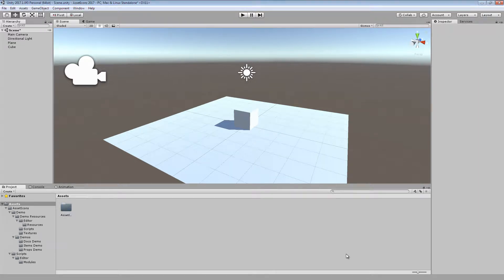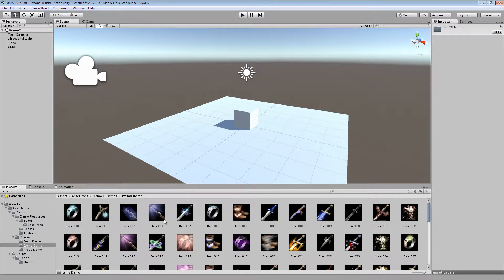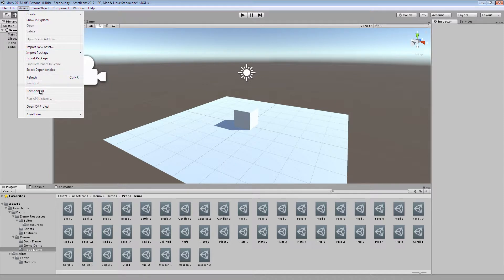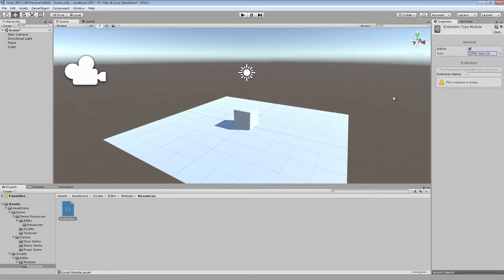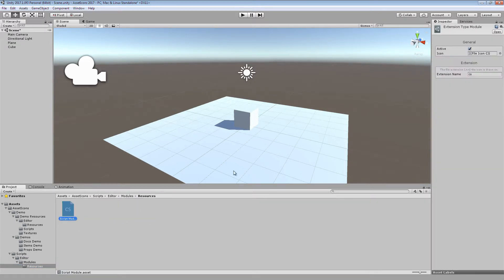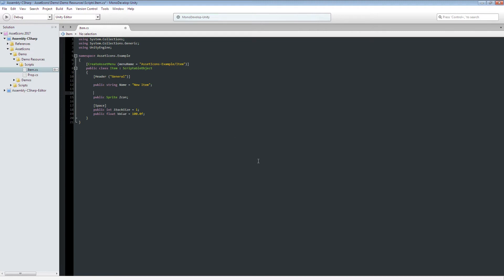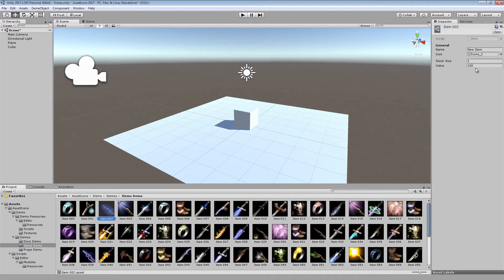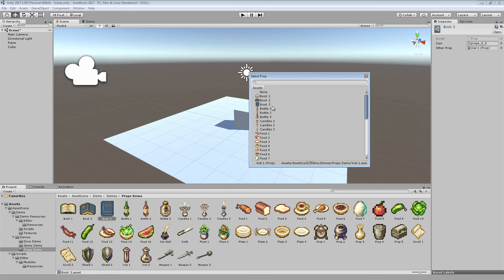[Asset Store] AssetIcons - Showcase 1.0.3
A showcase of my Asset AssetIcons as of version 1.0.3. This asset draws custom ScriptableObject icons and custom icons for per file type with easy and quick setup, documentation and advanced error reporting.

I have a blog post featuring the creation and production of this project.